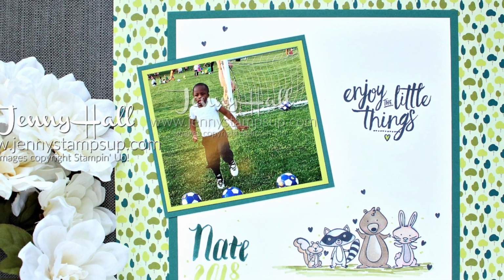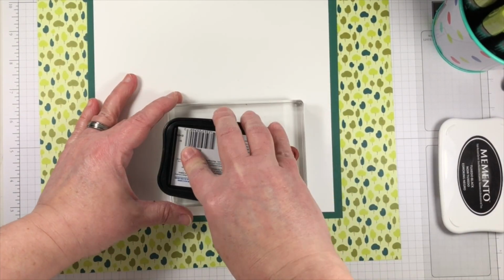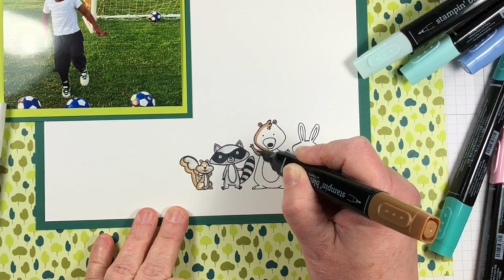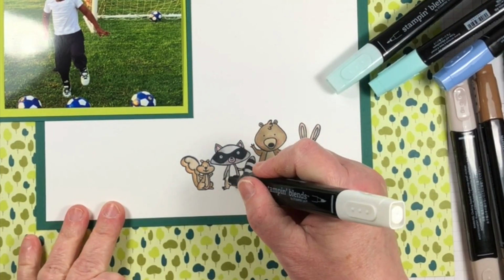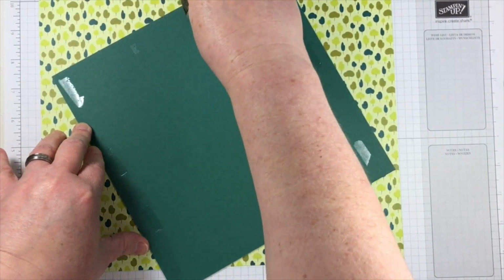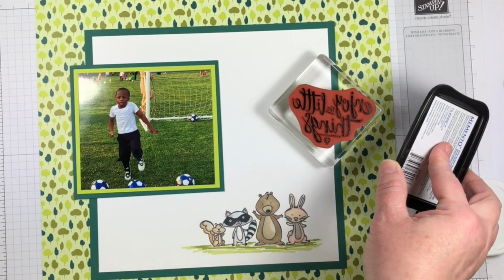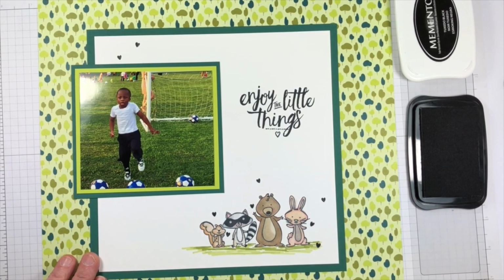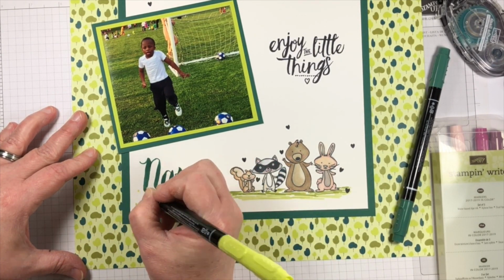The Cheering Section scrapbook layout created using Stampin Up products with Jenny Hall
The cheering section of any soccer game is an important part of a player's experience. Shouting out a "way to go" or a friendly wave can go a long way. Being as I created this page for encouragement to my son, Nate, I built him a fun and friendly peanut gallery of friends.

                                 +-+ MEASUREMENTS +-+
Myths & Magic DSP page base: 12" x 12"
Tranquil Tide & Lemon Lime Twist card stock layers for the photo
Whisper White card stock panel: 8" x 8"
Tranquil Tide card stock layer: 8 1/2" x 8 1/2"